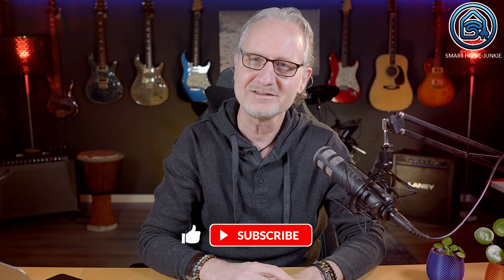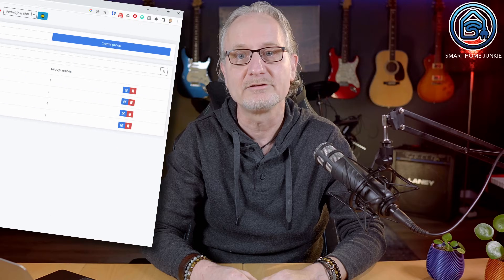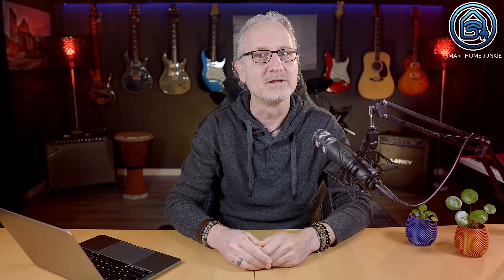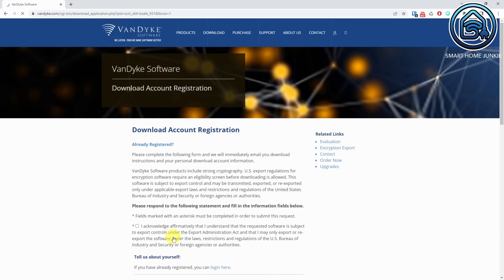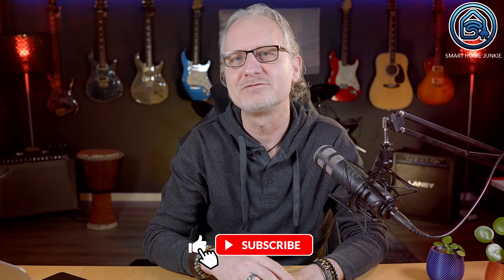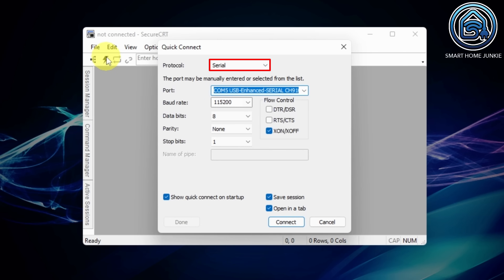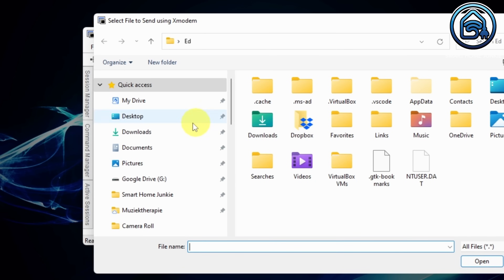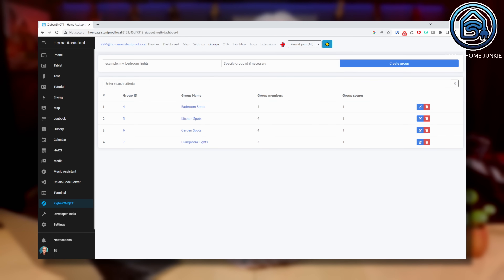Upgrade Your Sonoff Zigbee Dongle-E with Confidence in Minutes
If you want to know how to update the Sonoff Zigbee Dongle-E with new firmware, you've come to the right place. In this video, I show you how to easily update the Sonoff Zigbee Dongle-E stick!

* You can also download the flashing software from this site without having to register. I am not fond of sites like that because of the risk of installing other stuff as well, but if you trust it, you can try it

You can update the Sonoff Dongle-P using this video: Sonoff Zigbee 3.0 USB Dongle Plus - How to upgrade the firmware

00:00:00 Introduction
00:01:01 Warning
00:02:29 Download the firmware
00:03:17 Download the flashing software
00:04:18 Install the flashing software
00:04:53 Disassemble the Sonof Zigbee Dongle-E
00:05:19 Put the Sonoff Dongle-E in pairing mode
00:05:43 Update the firmware of the Sonoff Zigbee Dongle-E
00:06:53 Re-assemble the stick
00:07:12 Connect the stick to Home Assistant again
00:07:23 Fix if Zigbee devices are gone from Zigbee2MQTT